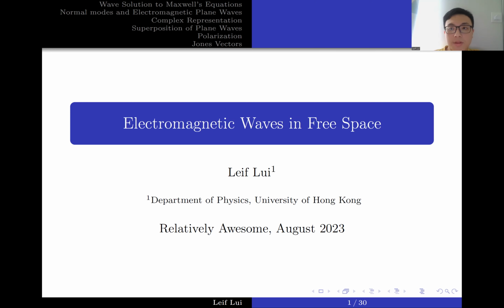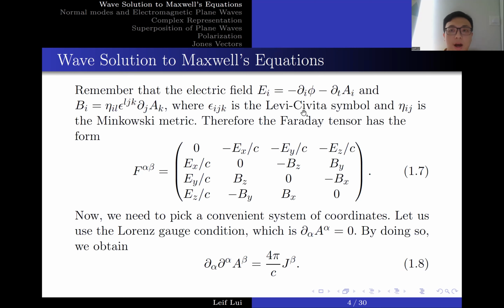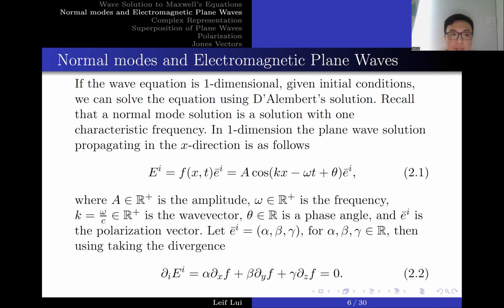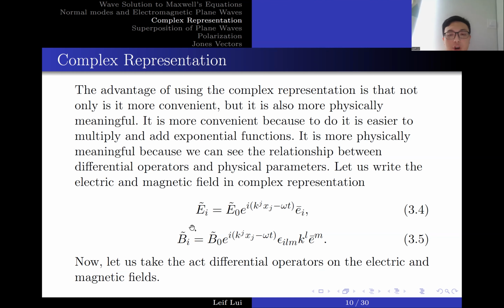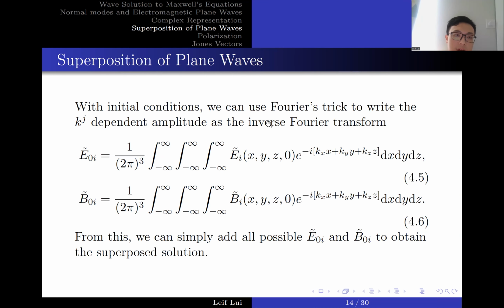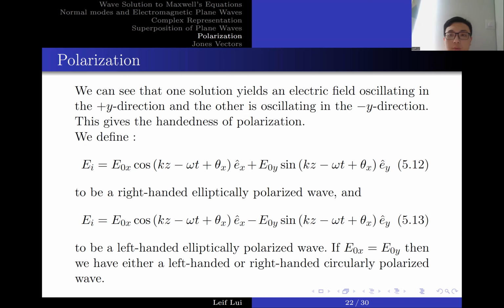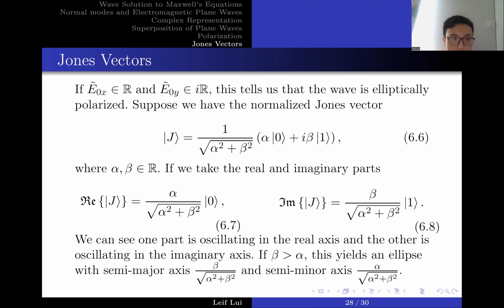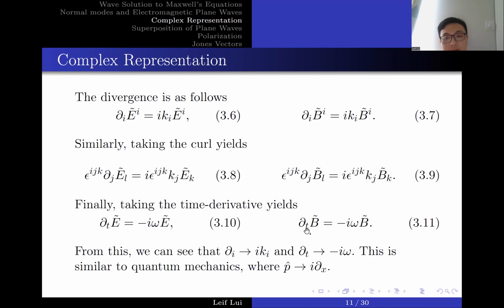Classical and Quantum Optics Lecture 1: Electromagnetic Waves in Free Space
In this lecture, I discuss the properties of electromagnetic waves. I first, show the Maxwell equations yield wave solutions. Then, I talk about how plane waves are derived from normal modes. Next, I represent the plane wave solution in a more beautiful form, namely the complex representation. Afterward, I show how the complex representation and Fourier analysis give rise to wave superposition. Subsequently, I showed how the difference in phase yields different shapes for electromagnetic waves, otherwise known as polarization. Finally, I present a more enlightening way to look at polarization using Jones vectors and Bloch spheres.

Note: The final part about Jones vectors is inspired by a video by eigenchris Please check it out, it is mathematically detailed and physically enlightening!

This is not a mistake, but an additional discussion. I realized that you can view the orthogonality of the wavevector and the electric and magnetic fields in a different way. In classical differential geometry, or the geometry of lines/curves, you can treat the wavevector, the electric field and the magnetic field as the tangent, normal, and binormal vectors, respectively. However, this picture only works in 3D Euclidean space.

Chapters:
00:00 - Introduction
00:58 - Outline of Lecture
01:59 - Introducing Maxwell's equation in tensor notation
11:33 - Picking an appropriate gauge
12:41 - Deriving the wave equation
14:14 - Plane wave solutions and normal modes
19:25 - Complex representation
21:42 - Physical meaning of the differential operators
24:30 - Orthogonality of electric and magnetic fields
26:30 - Fourier analysis and superposition of plane waves
28:26 - Introduction to polarizations
30:20 - Correspondence to conic sections
30:50 - Linear polarization
32:21 - Elliptical polarization
37:30 - Lissajous curves
37:53 - Introduction to Jones vectors
40:07 - Jones vectors for linearly polarized waves
42:16 - Jones vectors for elliptically polarized waves
44:25 - Superposition of linearly and elliptically polarized waves
46:29 - Connection with the Bloch sphere
48:32 - Comments on physical correspondence with quantum mechanics